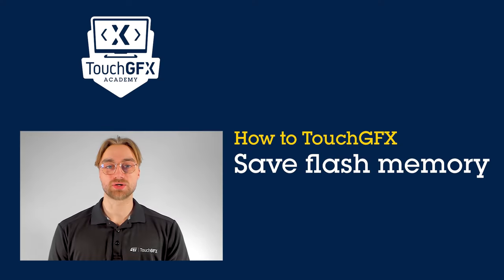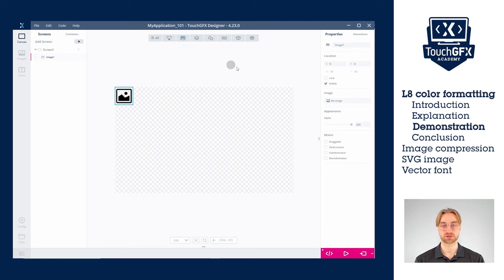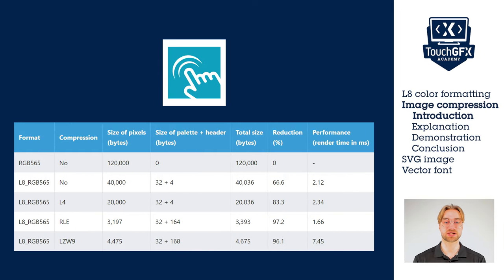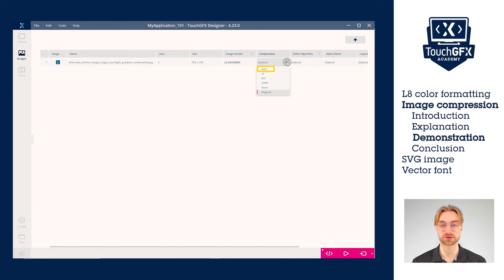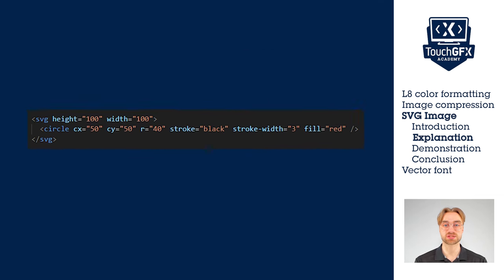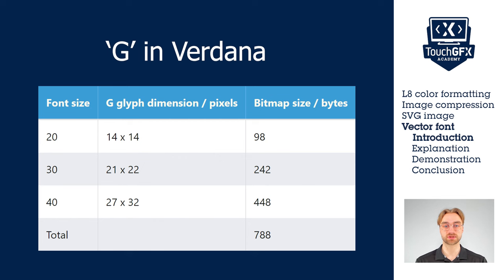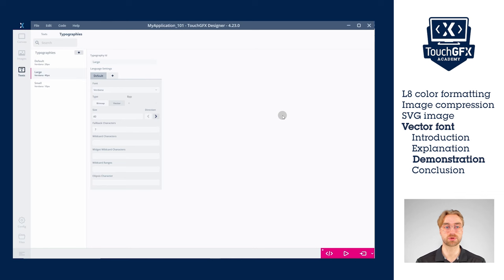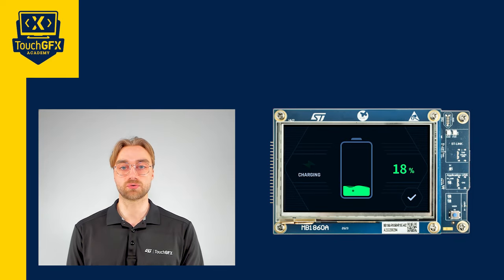How to TouchGFX: Save flash memory on your STM32 GUI application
Discover the secrets of reducing flash memory usage in your TouchGFX GUI applications with our latest tutorial video. Dive into four key strategies:

- L8 color formatting,
- Image compression,
- Scalable vector graphics (SVG) images, and
- Vector fonts.

By applying these four powerful methods, we've engineered an e-bike dashboard interface with a minimal footprint. The result is a design occupying just 800 Kbytes of space, with a mere 355 Kbytes dedicated to assets- a considerable reduction from the initial 10.5 Mbytes. Watch now to learn how you can achieve similar efficiency in your projects!